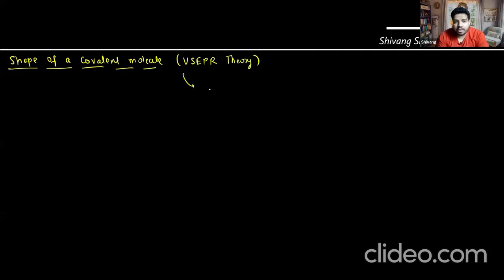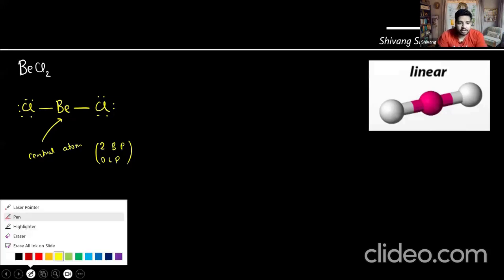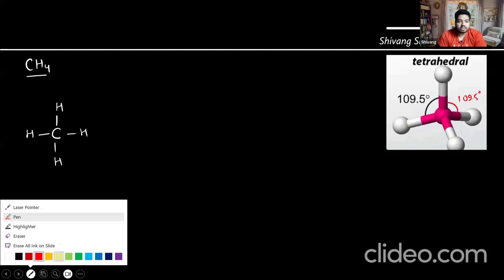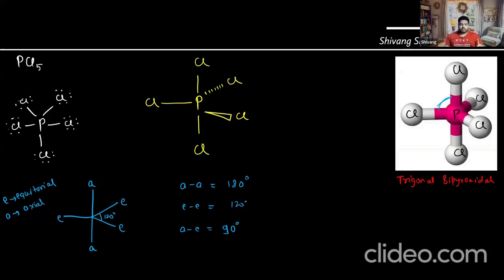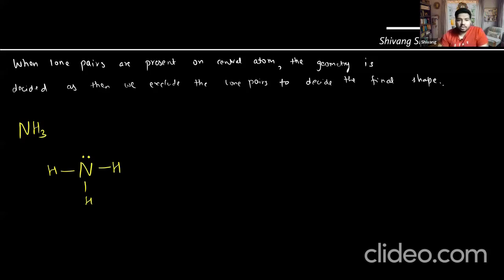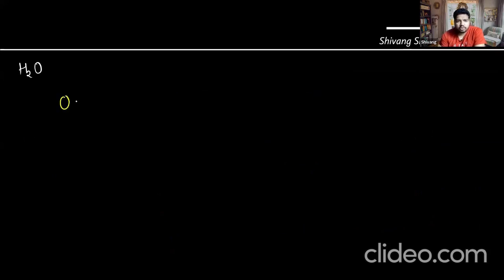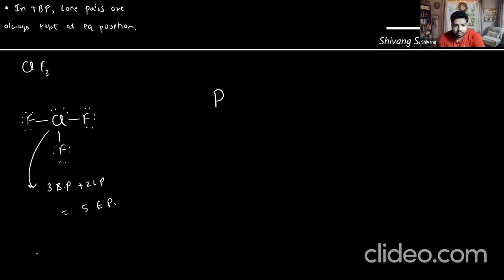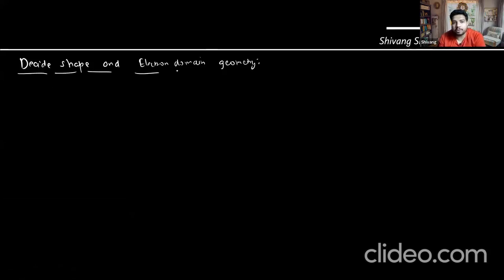Shapes of Covalent Compounds (VSEPR Theory) | Bond Angles Explained | IBDP & AS/A Level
Learn Shapes of Covalent Compounds using VSEPR Theory in the simplest way!

This video covers molecular shapes, bond angles, and lone pairs, which are extremely important for IBDP and AS/A Level Chemistry exams.

🔥 In this video:

VSEPR Theory explained clearly
Linear, Trigonal Planar, Tetrahedral shapes
Bond angles (180°, 120°, 109.5°)
Effect of lone pairs

📈 Perfect for:
IBDP Chemistry SL/HL
Cambridge AS & A Level Chemistry